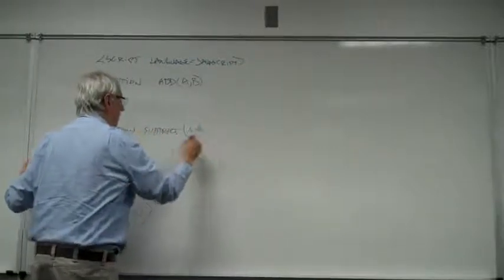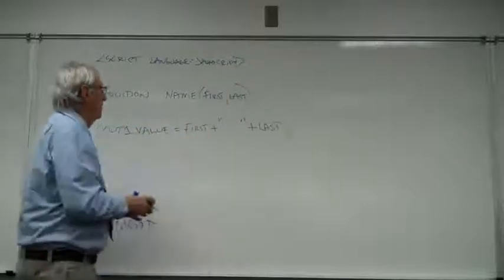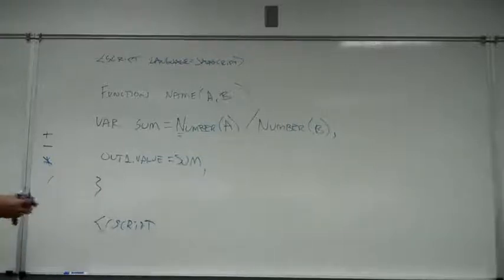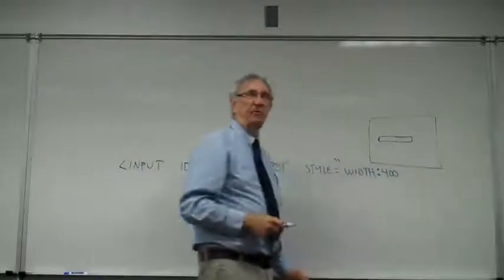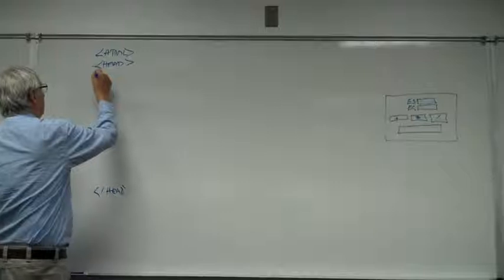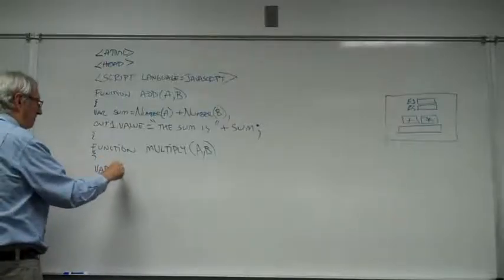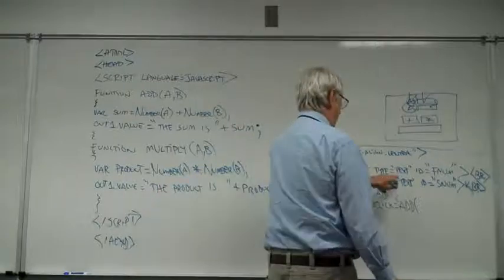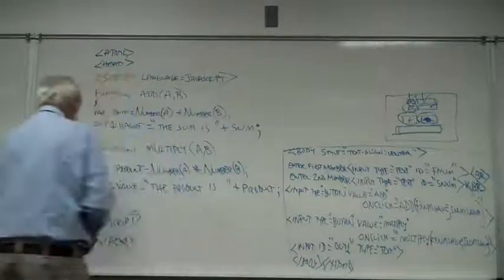class6final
globals and locals